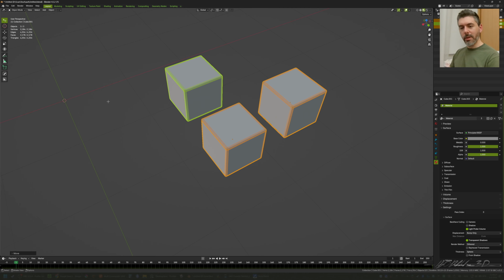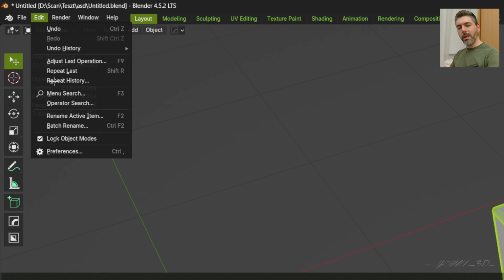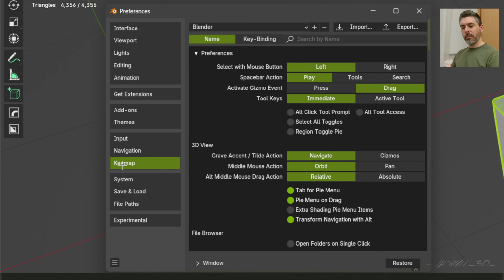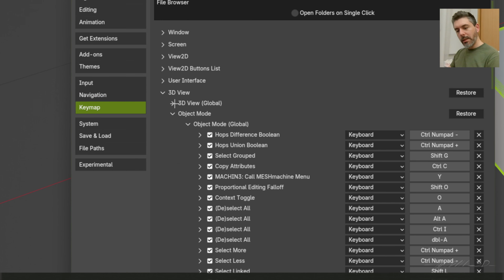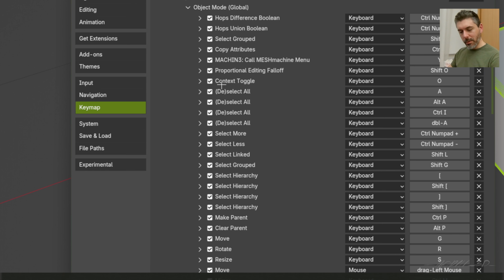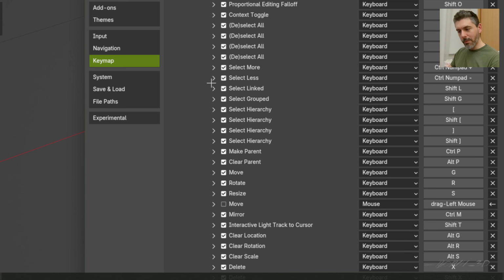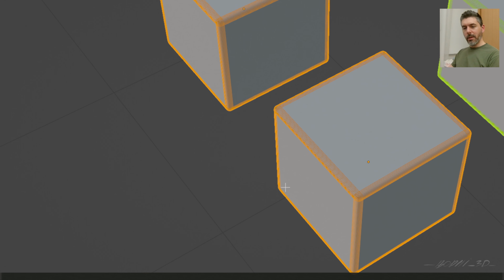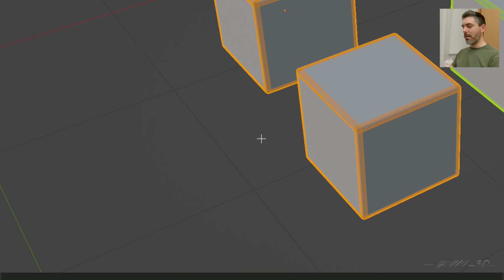How to disable select and drag in Blender? ( a.k.a Tweak mode)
How to disable Blender 5.0 select and drag feature, or in other name tweak tool, or click and drag...

If you acccidentally select and move meshes, and it's frequent for you as well there is the sollution!

If you are 3d modeling with pen and tablet, this will save you from headache!

It works with Hardops as well.

Cheers!